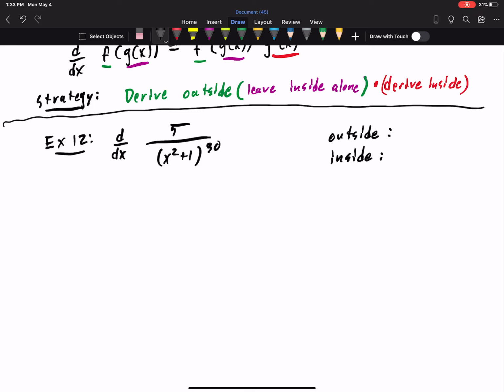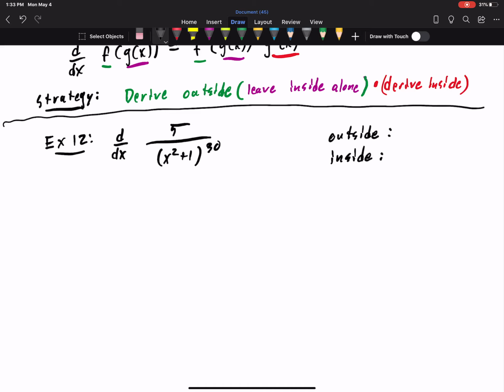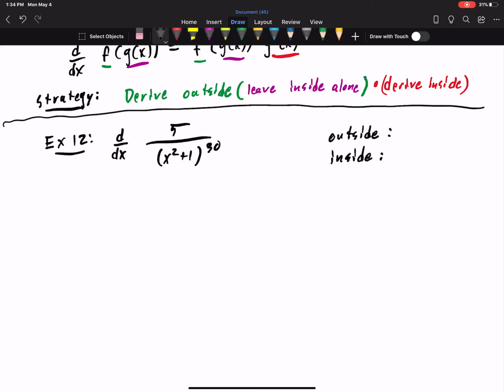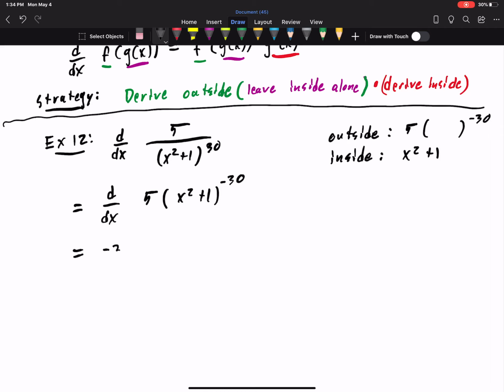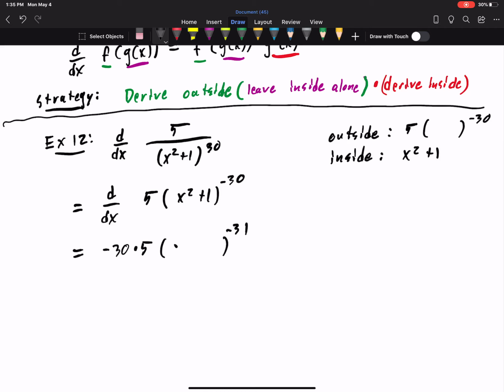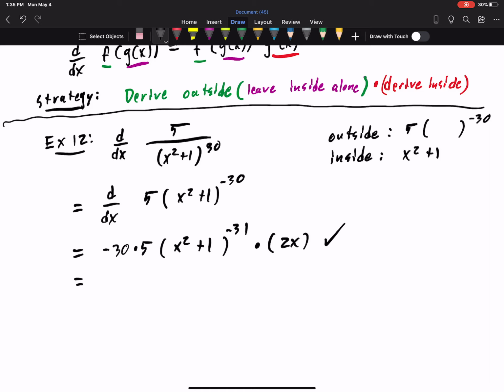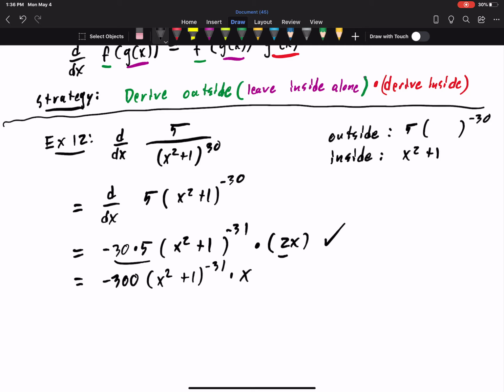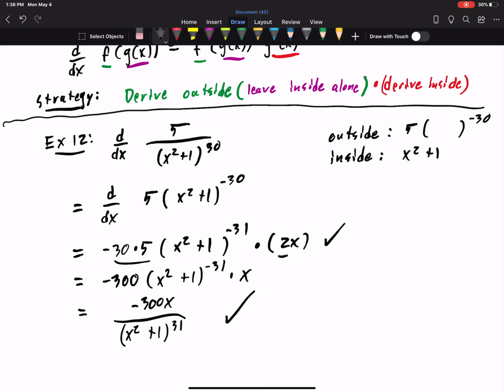Chain Rule Ex 12